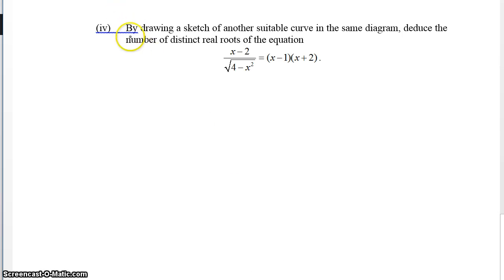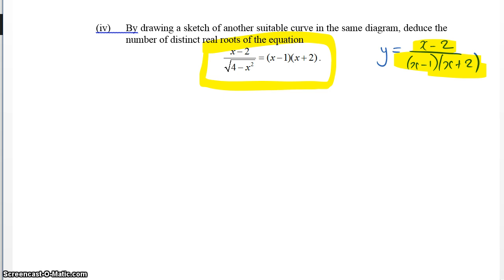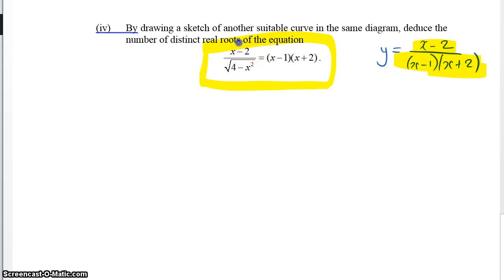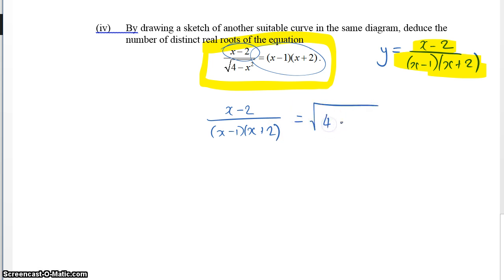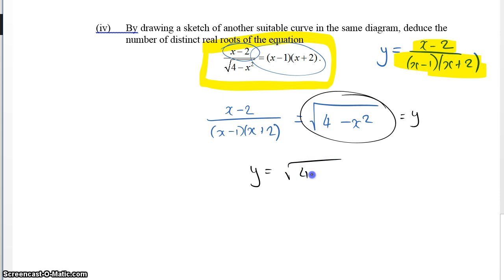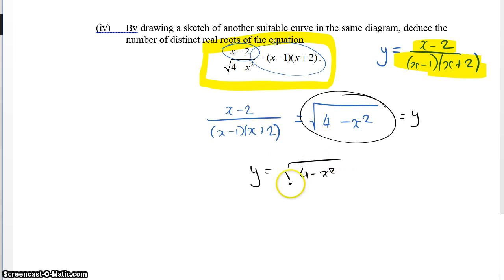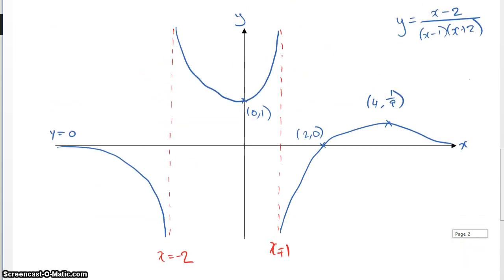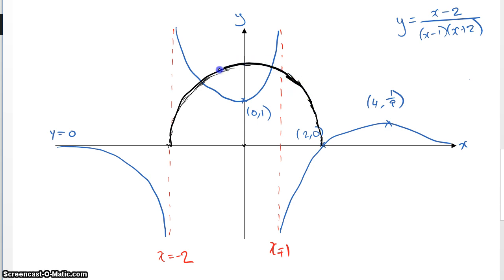2014 H2 Chpt3 T3A TQ3iv